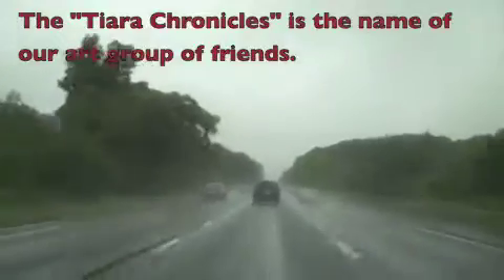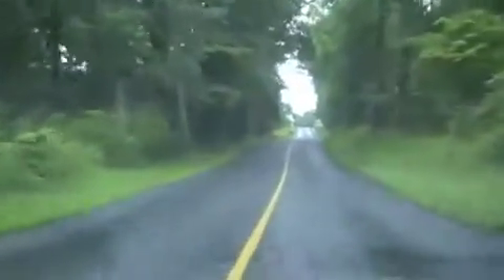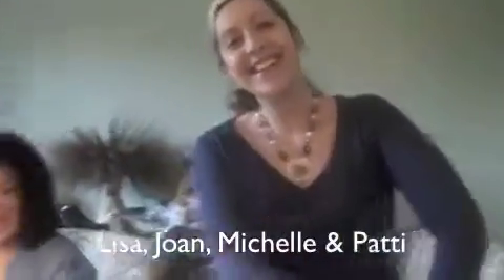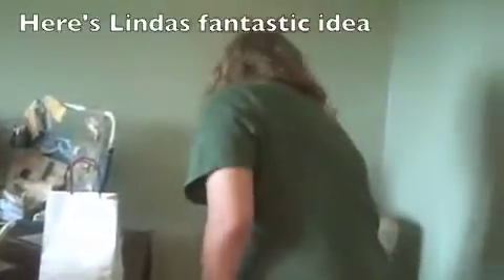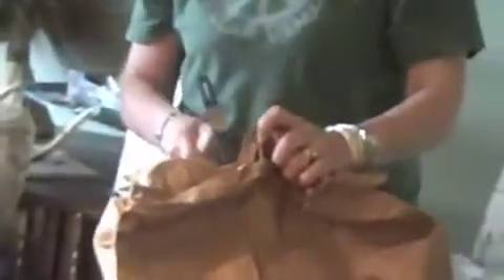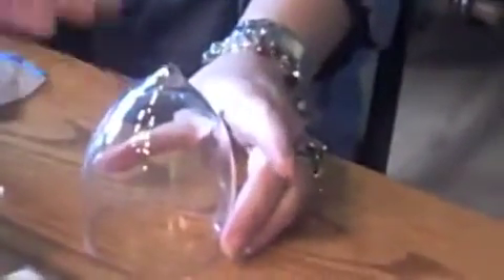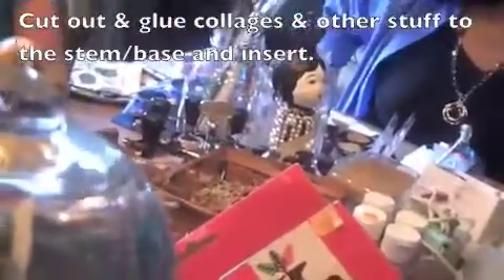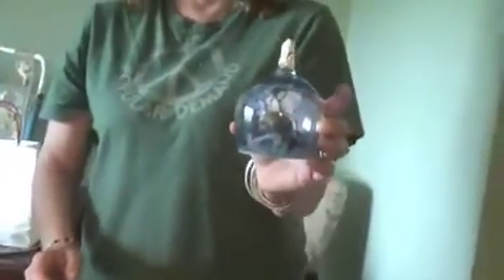Lindas Wine Glass Collage Project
Suze visits her friend Linda Hahola for a monthly meeting of our craft group "The Tiara Chronicles".
Linda shows us all a great project she's developed using a wine class and some cut out collage images plus a heap of imagination.
Come and join in the fun !